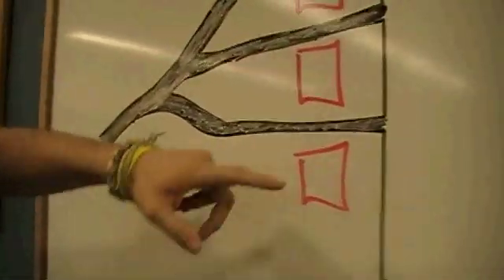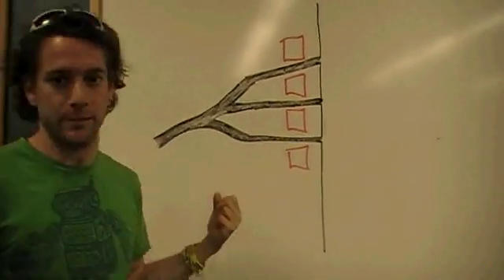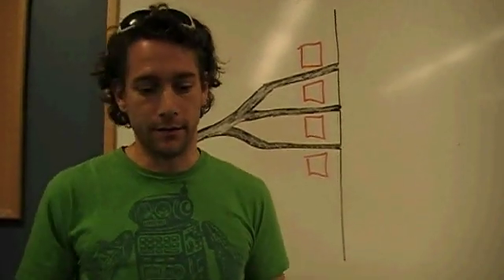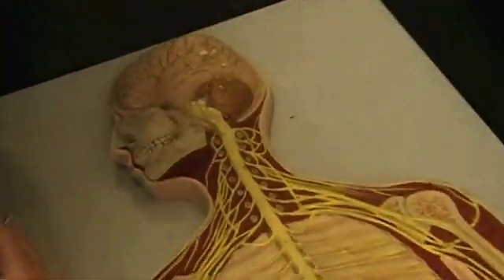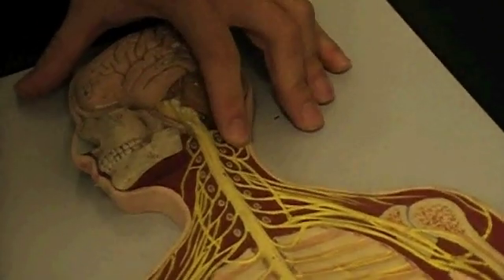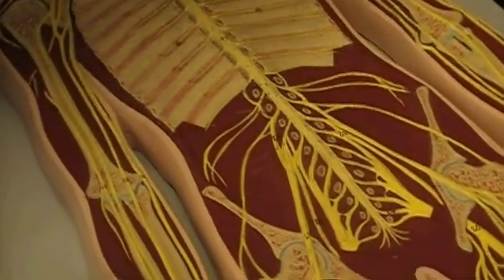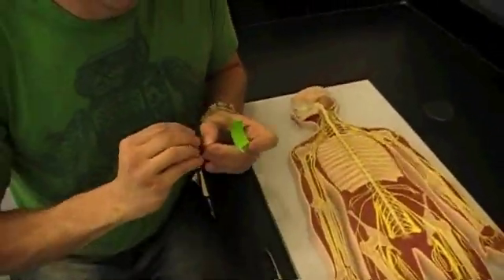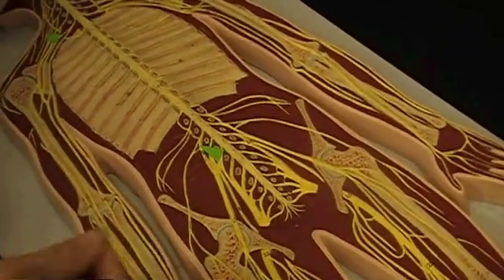Nerve Plexi.mov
nerve plexi